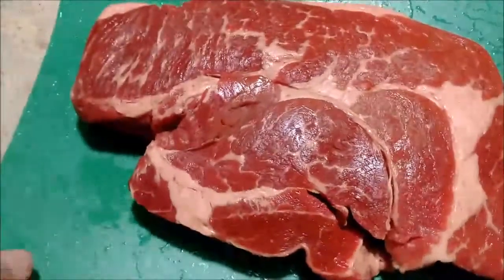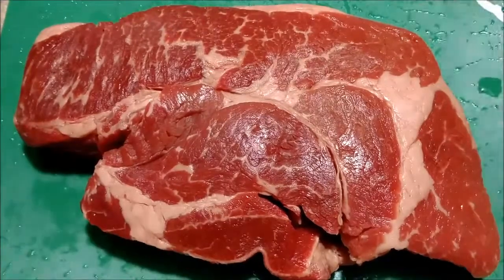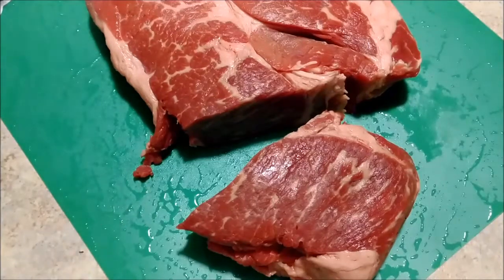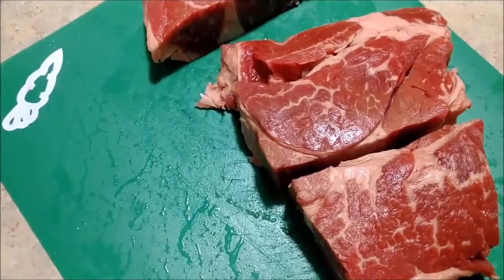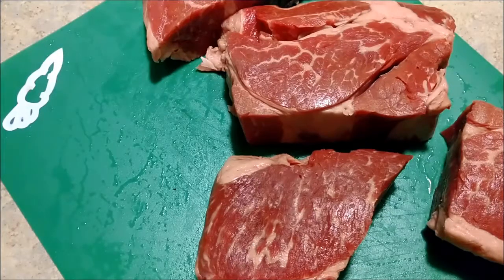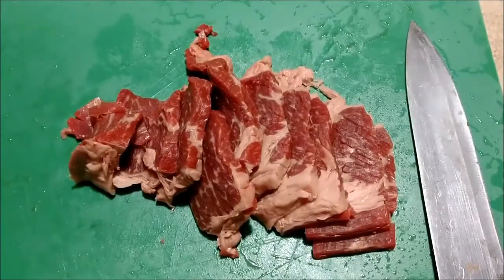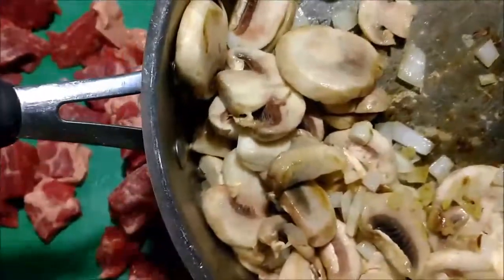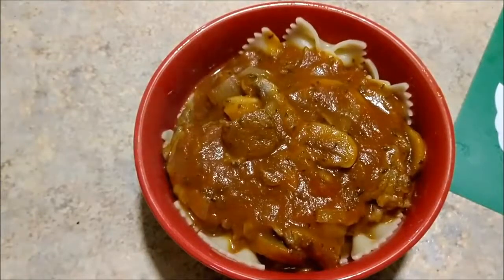Chuck Steak Spaghetti Dinner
In this episode:  Chris continues to show his knife sharpening skills, and the results thereof, and make spaghetti with tasty slices of chuck steak instead of hamburger!

This meal comes in at around 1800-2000 calories and cost about $8.00 for the ingredients.